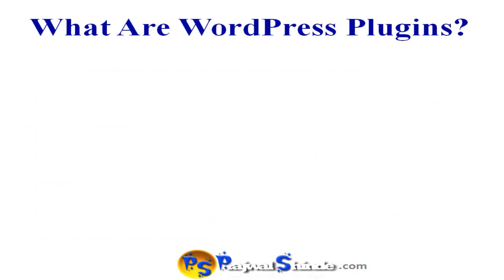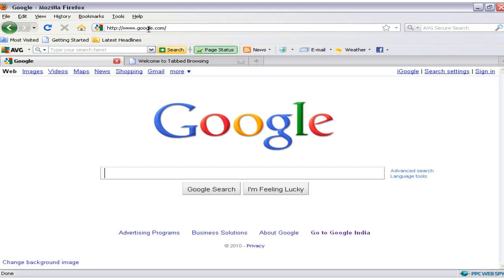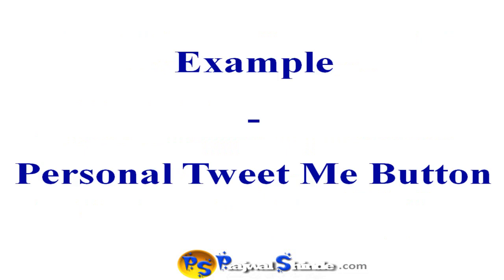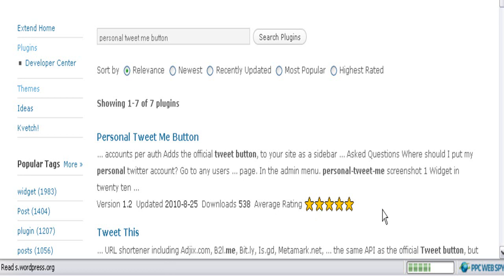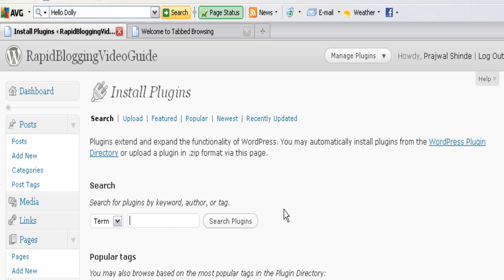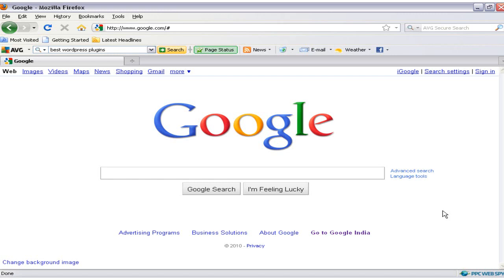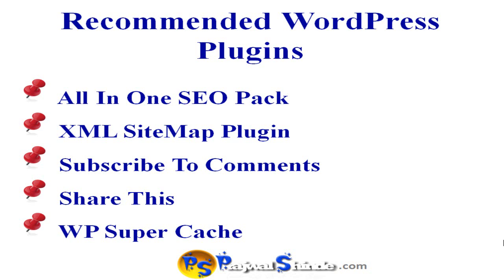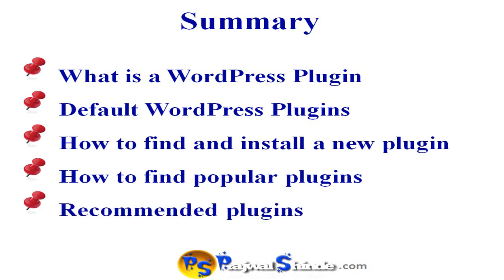How To Install Wordpress Plugins To Your Blog?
- Free Blogging Videos And Resources

Wordpress Plugins are one of the most important things that every blogger should use to enhance the functionality, features and presence of their blog.

A Wordpress Plugin is a special piece of software that helps you to enhance the functionality, features and presence of your blog. The best thing about these plugins are that they help you to add all the features and functions to your blog without you having to do any of the coding. No matter if you are not a web designer, you will be still be able to make your blog look beautiful and powerful with the help of these plugins.

Choosing the right wordpress plugins for your blog is very critical for your online presence and business. The point here is not to install all the wordpress plugins that are out there on the internet. You need to choose a handful of important plugins that are going to serve your purpose.

I have discussed few very important things relating to wordpress plugins, which every new blogger and online entrepreneur needs to consider for their blogging and internet marketing career.

Here is a sneak peak of the things discussed in the video:

1. What Is A Wordpress Plugins?

2. Why You Need Wordpress Plugins?

3. Where To Find The Important Wordpress Plugins For Your Blog?

4. Important Plugins Recommended By PrajwalShinde.com

Prajwal Shinde